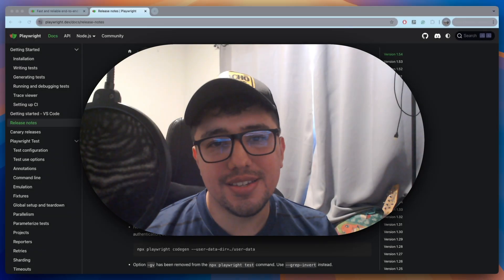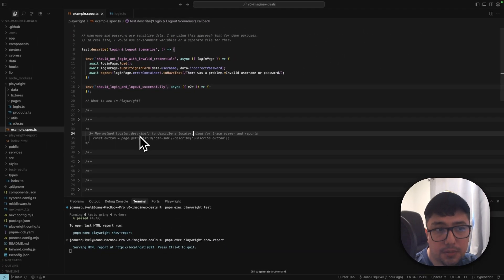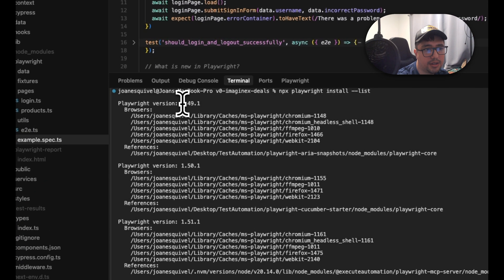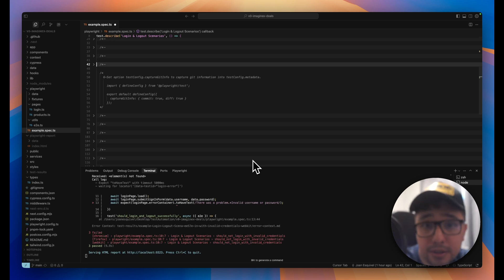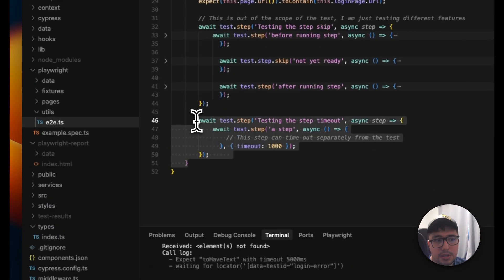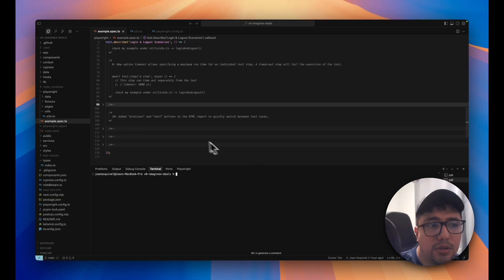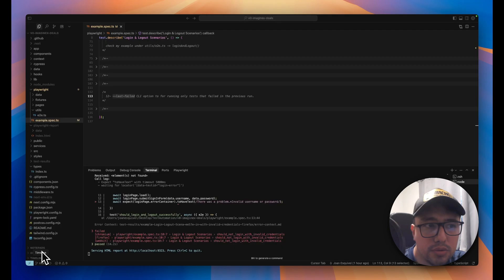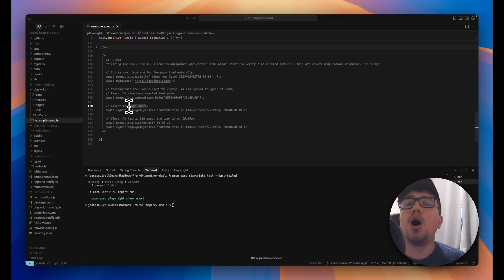What’s NEW in Playwright? 🚀 13 Must-Know Features You Should Be Using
🎬 Playwright Just Leveled Up! 🔥 13 Killer Features You Missed

In this video, I review the most useful changes from the latest Playwright changelog, providing real-world examples and sharing my thoughts on how these can enhance your test automation capabilities. Let’s go, masters! 🙌

🧪 Here are the 13 Playwright features I cover:
1️⃣ Disable code snippets in the HTML report
2️⃣ Set a custom title for your test run in the HTML reporter
3️⃣ locator.describe() – add descriptions to locators for trace viewer & reports
4️⃣ npx playwright install --list now shows installed browsers, versions & paths
5️⃣ “Copy prompt” button for LLM-based debugging in reports, trace viewer & UI
6️⃣ captureGitInfo in testConfig.metadata for commit/diff tracking
7️⃣ test.step.skip() – skip individual steps without skipping the whole test
8️⃣ Step-level timeouts to fail long-running steps specifically
9️⃣ --only-changed CLI flag to run only modified tests or their dependencies
🔟 "Previous" and "Next" buttons in the HTML report
1️⃣1️⃣ “Copy as cURL” and “Copy as fetch” in UI Mode’s network tab
1️⃣2️⃣ --last-failed CLI flag to rerun only failed tests from last run
1️⃣3️⃣ The new Clock API – manipulate time for better testing control ⏰

⏱️ Timestamps:
00:00 Intro
00:08 Hide Code Snippets
01:22 Custom Report Title
02:10 locator.describe()
03:52 Installed Browsers
04:32 Copy as Prompt
06:27 Git Metadata
07:18 Skip Test Steps
08:19 Step Timeout
09:06 --only-changed
10:46 HTML Report Navigation
11:37 Copy as cURL / Fetch
13:10 --last-failed
14:20 Clock API